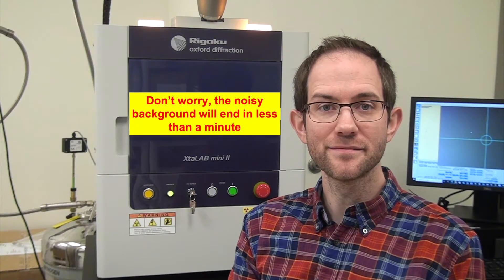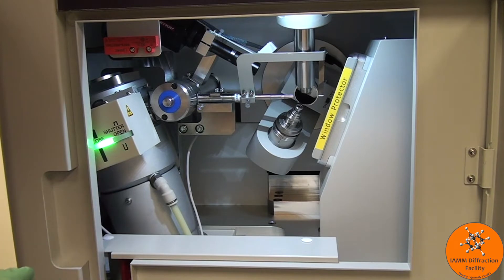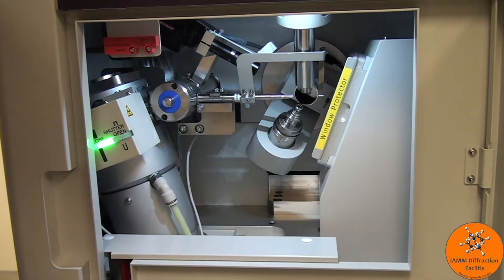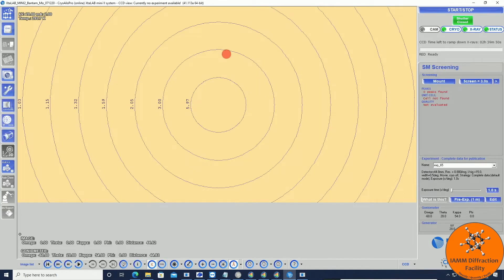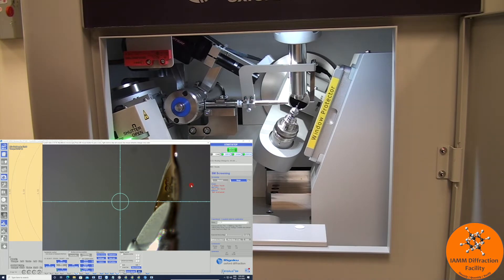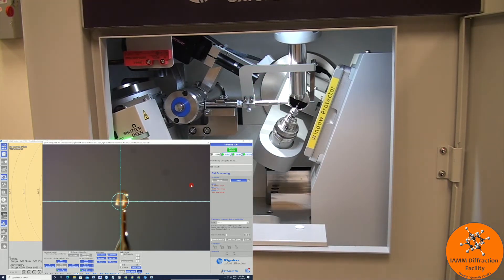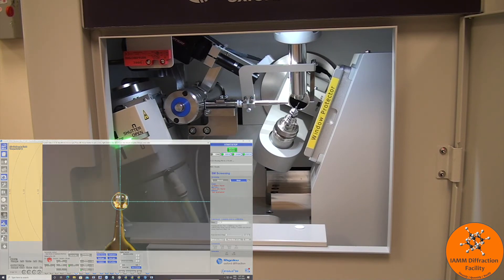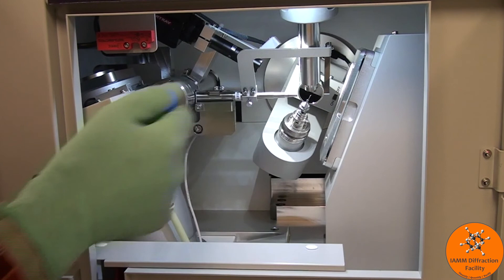How to Perform Single Crystal Diffraction - Crystal Alignment - Rigaku XtaLAB Mini II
This video will show you the different parts of the Rigaku XtaLAB Mini II and how to align your crystal.  Data collection will be covered in a separate video.

00:00 - Introduction
00:24 - Unlocking and Opening the Door
00:47 - Identifying Hardware Parts Inside
02:23 - Insert Sample Holder
03:29 - Turning up the X-ray voltage and amperage
04:16 - Align Sample in X-ray Beam
06:59 - Change Size of Target Circle
07:33 - After Sample Alignment
08:22 - Farewell message from Me and My Dog!